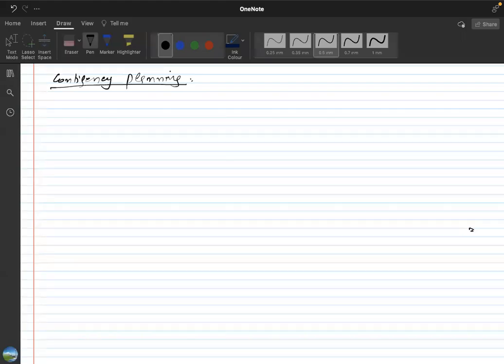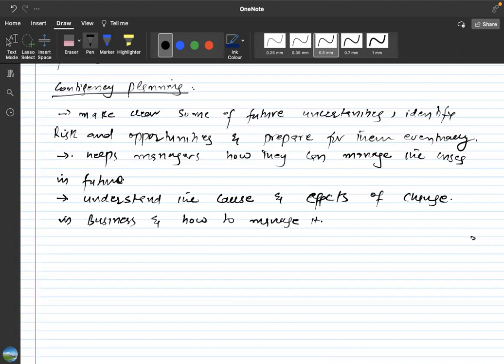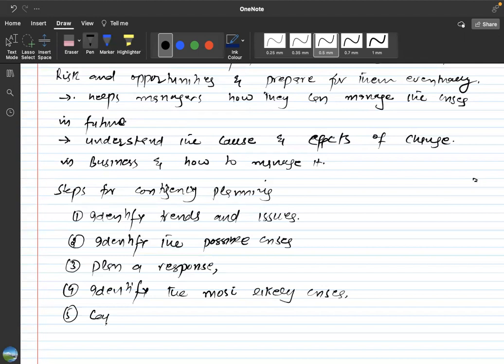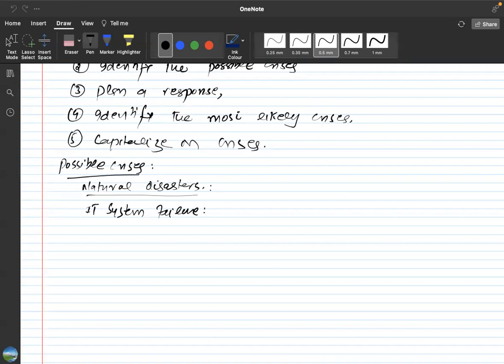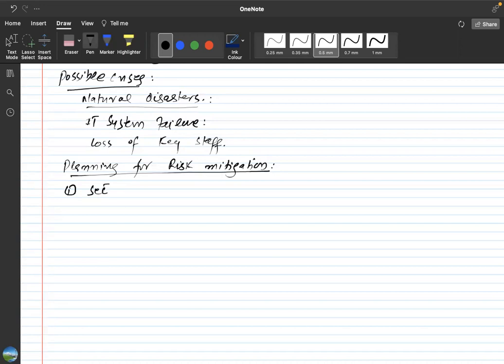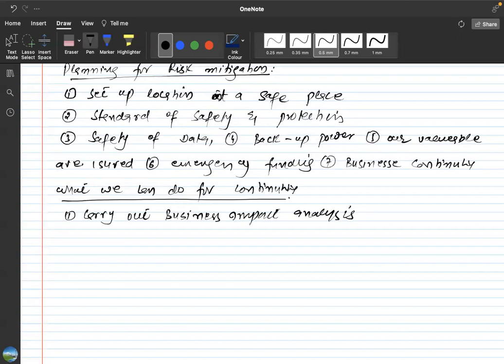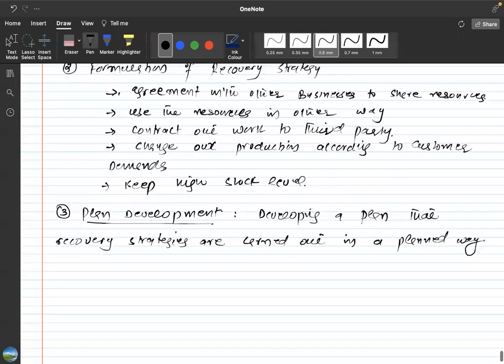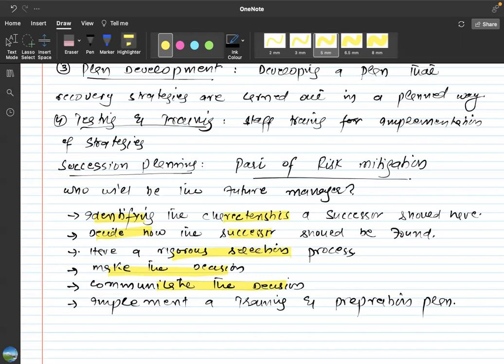A2 Level | Contingency planning | Syllabus 2023